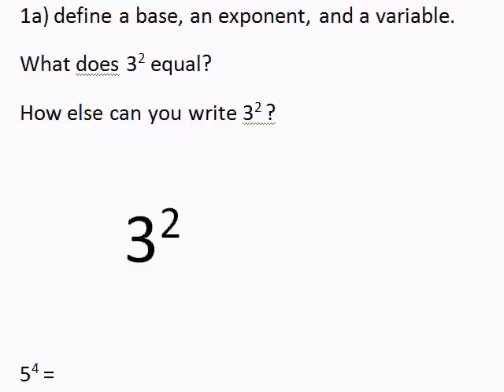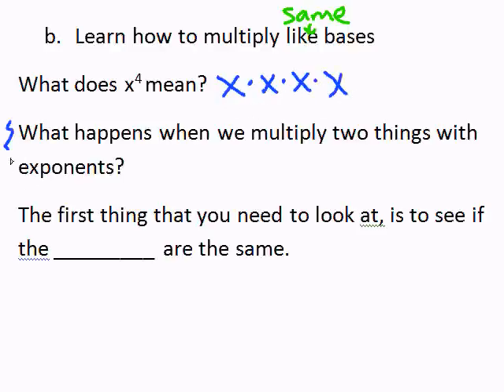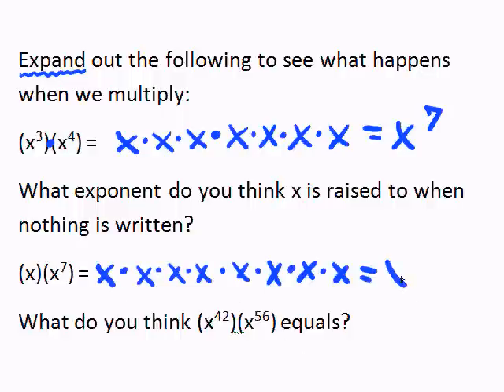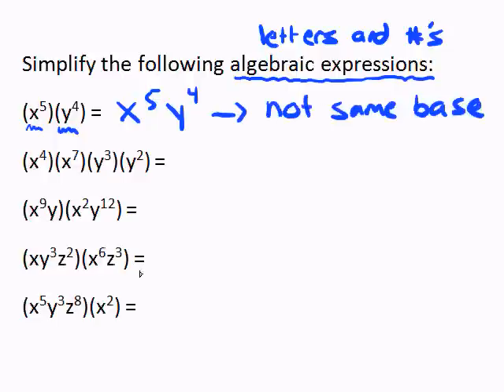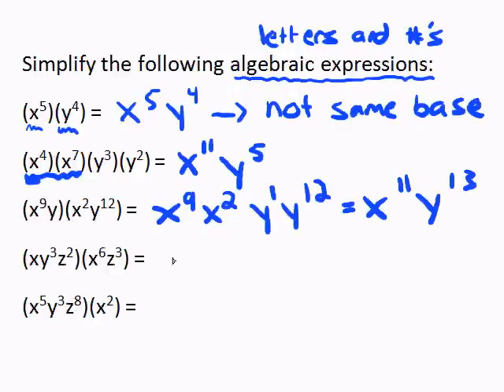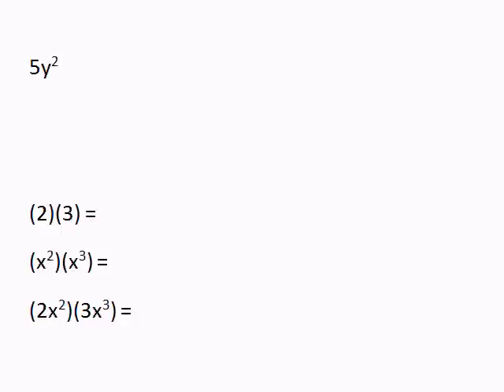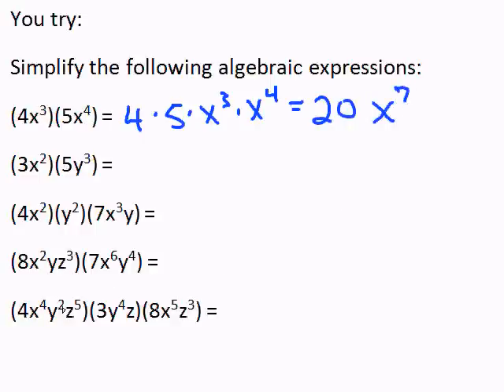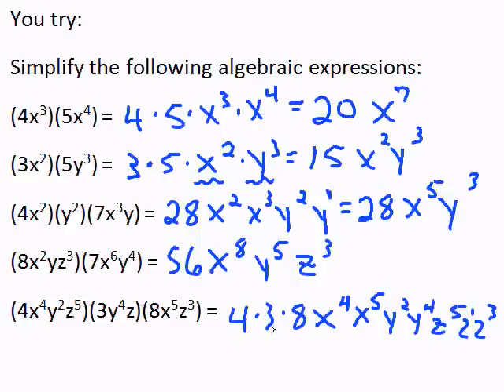Add Exponents a1 8 1